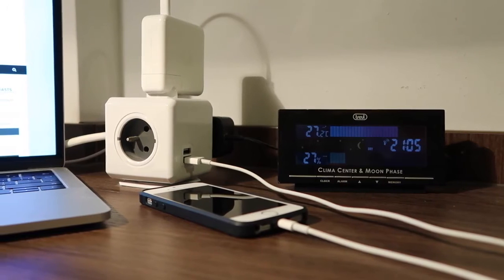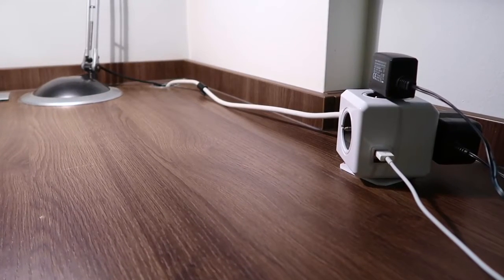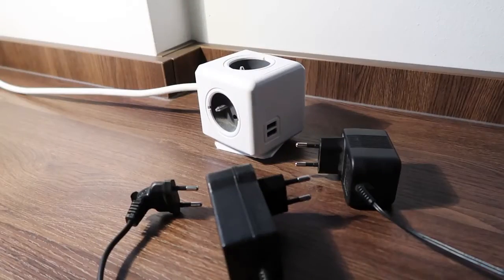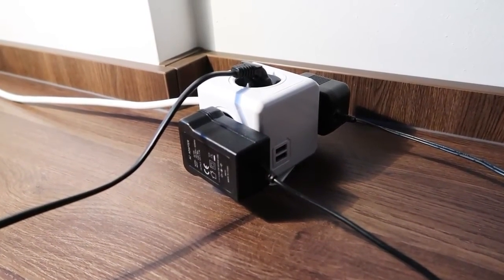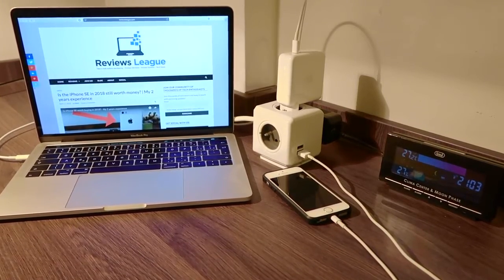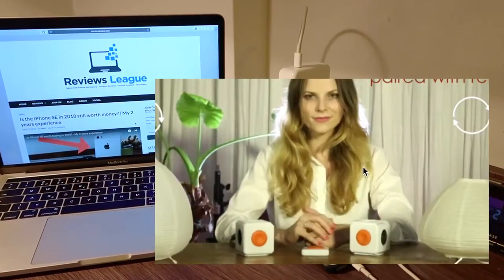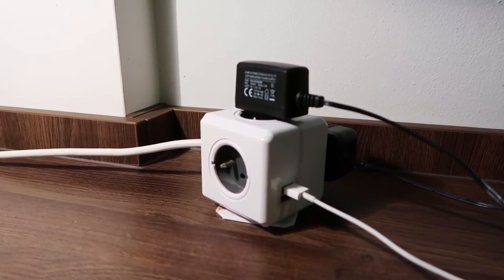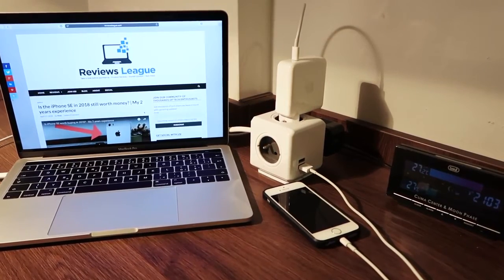Allocacoc POWERCUBE Reviews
Allocacoc Powercube

-PowerCube ReWirable Travel Plugs - 1840 Mystic Magenta
-PowerCube ReWirable Travel Plugs - 1841 IEC Cable
-Original Remote Set - 1530 Plus Black
-Power Remote - 1500 Black
-PowerCube ReWirable USB Travel Plugs - 1850 Mystic Magenta
-PowerCube Extended 1.5M - 7300 Boston Red
-Power Remote - 1500 White
-Original Remote Set - 1530 Plus White
-Extended Remote 1.5M Cable Set - 1532 1.5M Plus White
-PowerCube ReWirable USB Travel Plugs - 1851 IEC Cable
-Extended Remote 1.5M Cable Set - 1532 1.5M Plus Black
-PowerCube Extended USB 1.5M - 7400 1.5M Trolley Grey
-PowerCube Monitor - 8830 Monitor
-PowerCube Extended USB 3.0M - 7404 Trolley Grey
-PowerCube Extended 3.0M - 7304 Boston Red
-Cable Fix for Extended Model - CableFix black
-Extended Remote 3M Cable SET - 1537 3M Plus
-Power Strip - ALC Powerstrip UK
-PowerCube Monitor - 8930 Extended Monitor